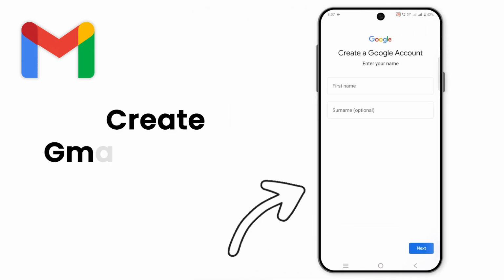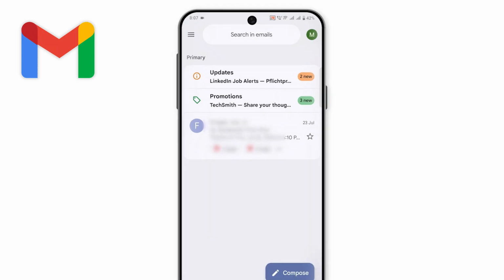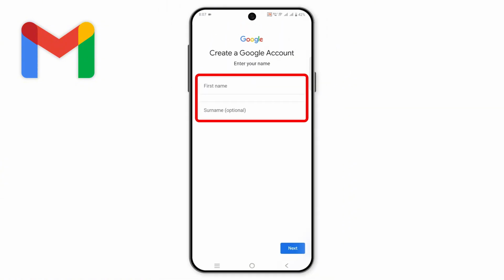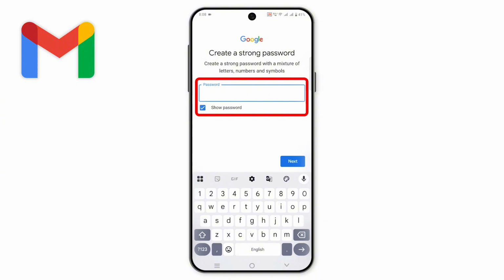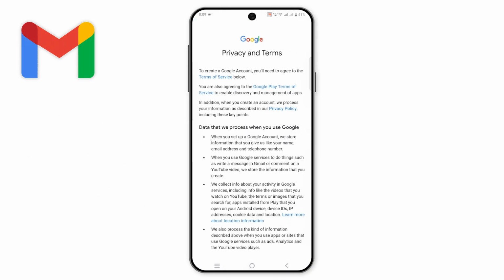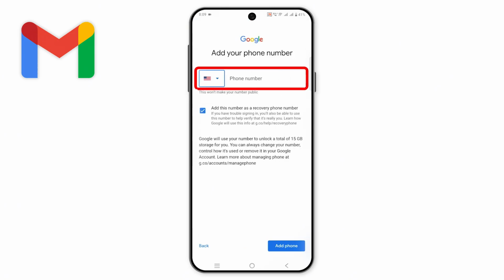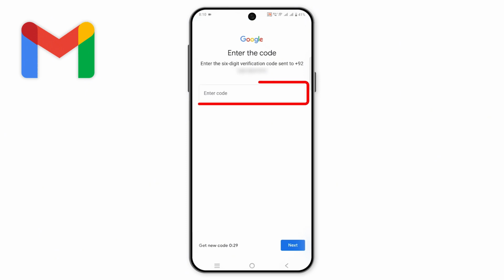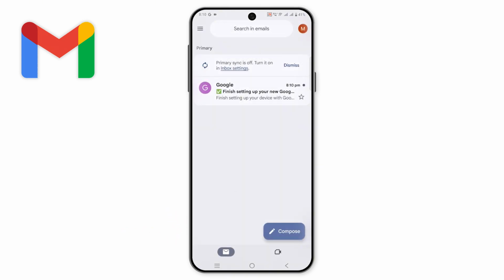How To Create a New Gmail Account on Mobile (Step-by-Step)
Learn how to create a new Gmail account on your mobile phone with this easy step-by-step tutorial.

Follow along to set up your Gmail account in just a few minutes, both options, with or without phone number ✅